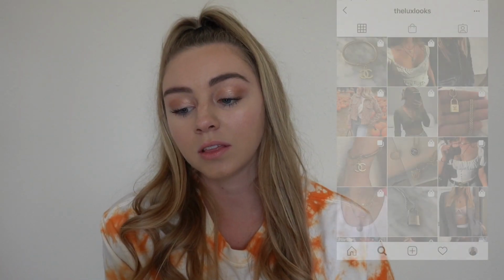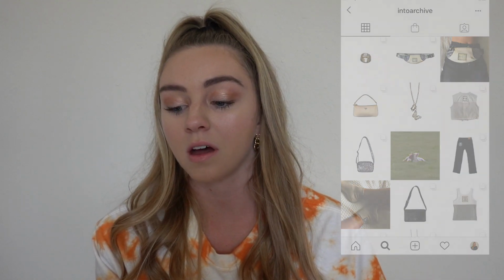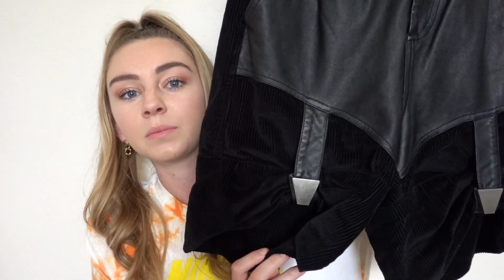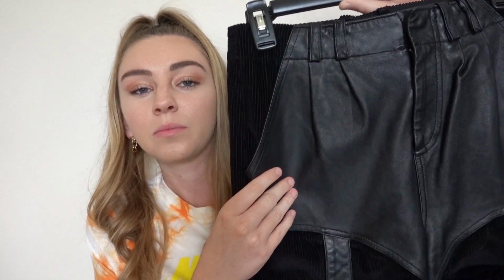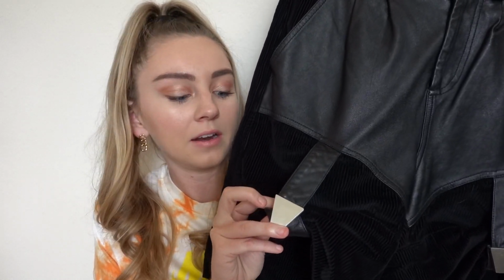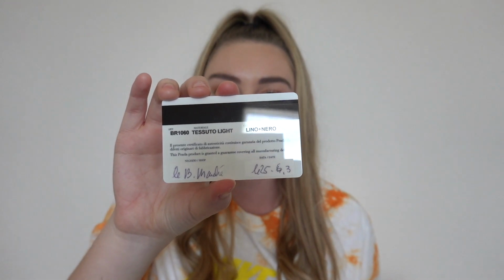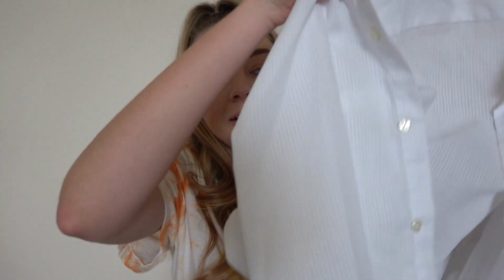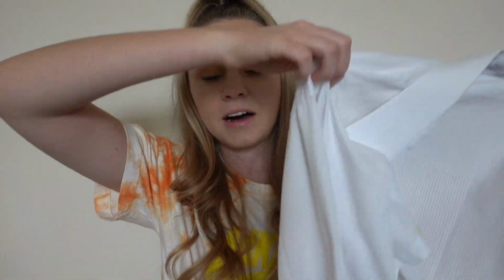How to Buy: DESIGNER for LESS